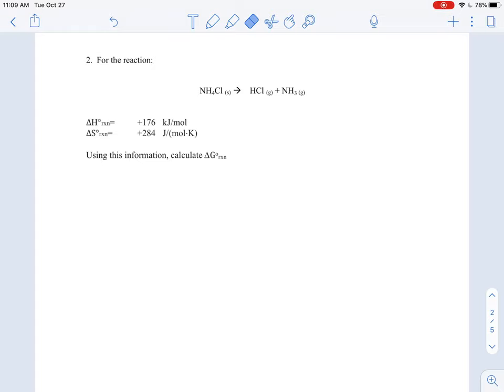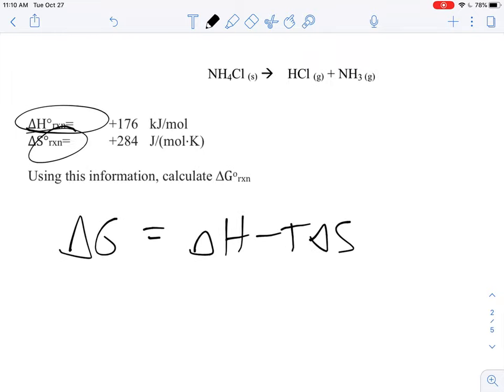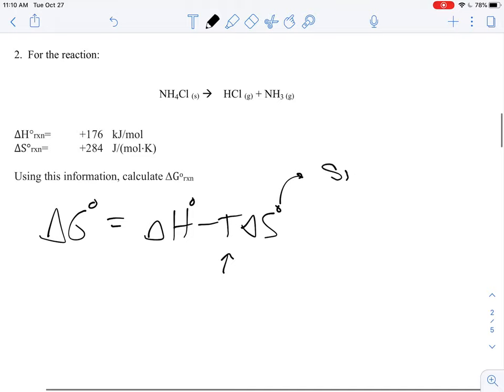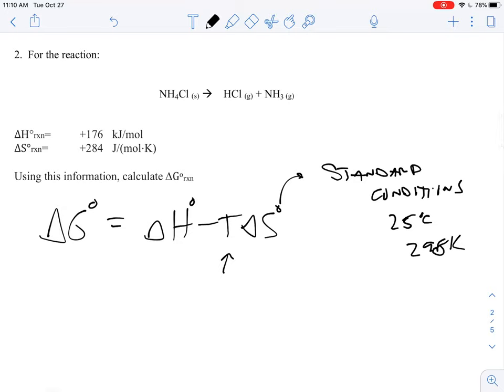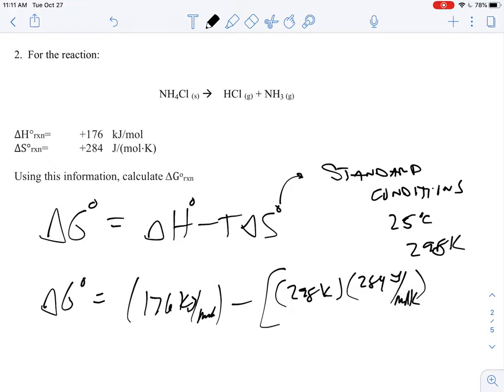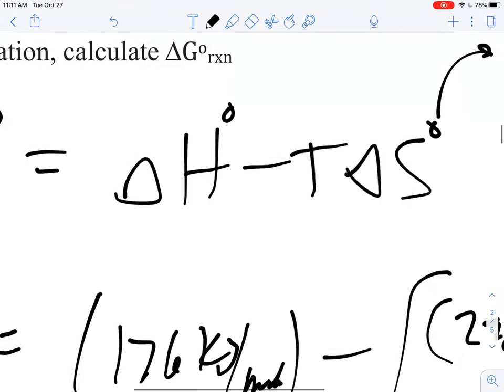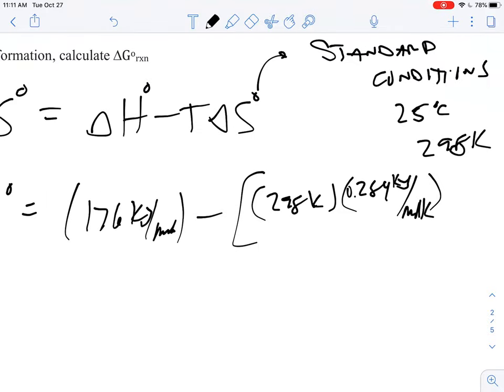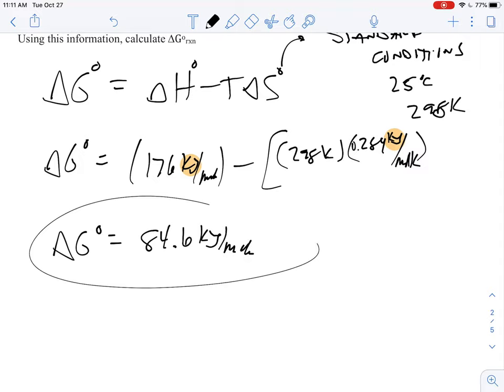Gibbs sample 2